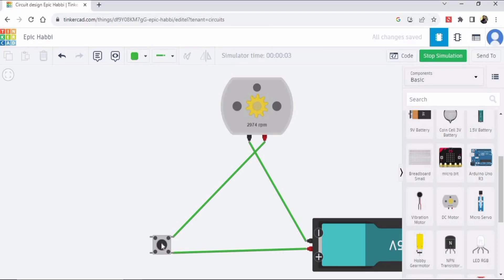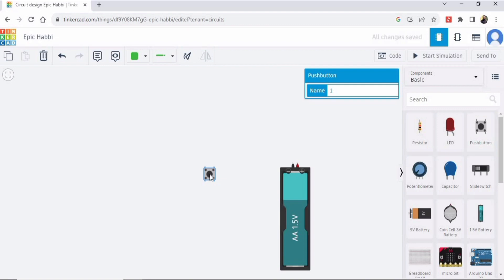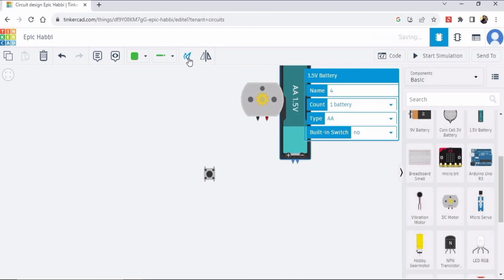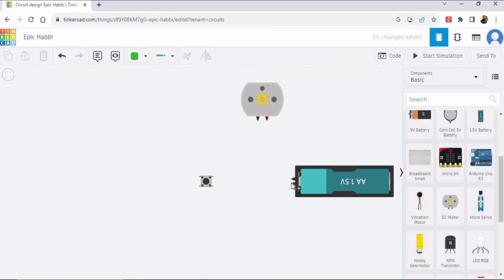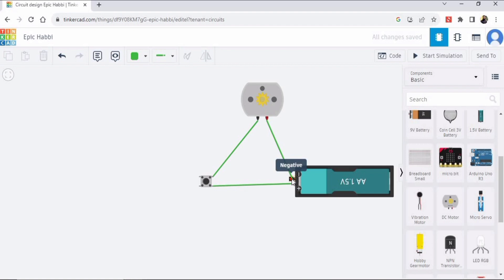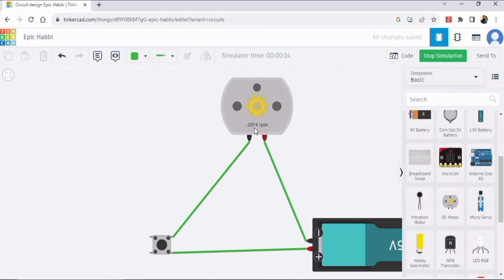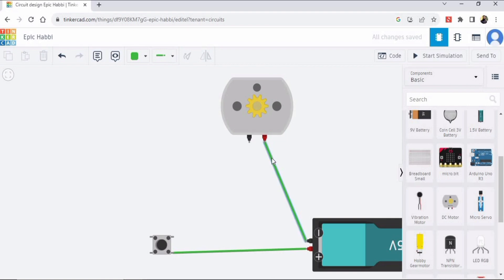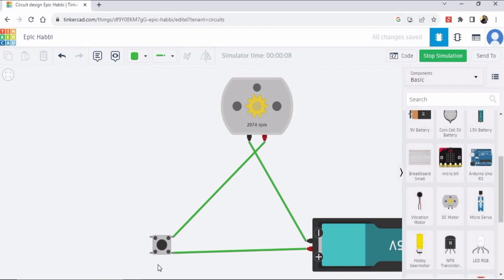DC Motor Basic Circuit in TinkerCAD | Robo CAD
Welcome to our latest tutorial! In this video, we'll guide you through the process of creating a basic DC motor circuit using Tinkercad. Whether you're a beginner or looking to refresh your electronics skills, this step-by-step guide will help you understand the fundamentals of connecting a DC battery, motor, and push button.

🚀 In this tutorial, you'll learn:
1️⃣ How to properly connect a DC battery to power your motor.
2️⃣ The essentials of wiring a DC motor for optimal performance.
3️⃣ Using a push button to easily control the on/off function of your motor.
4️⃣ Tips and tricks for troubleshooting common circuit issues.

🛠️ Tinkercad is a fantastic platform for experimenting with circuits in a virtual environment, making it a safe and educational way to explore electronics. Follow along with our detailed instructions and create your own functional DC motor circuit.